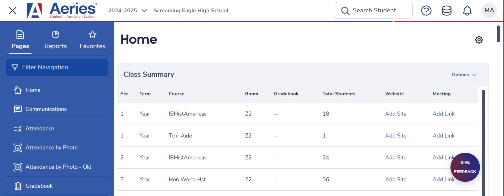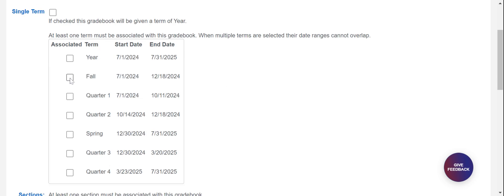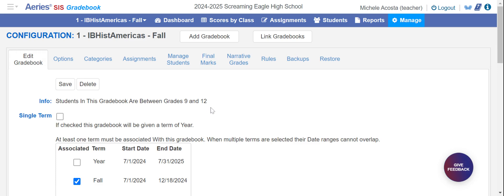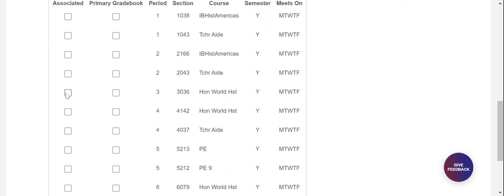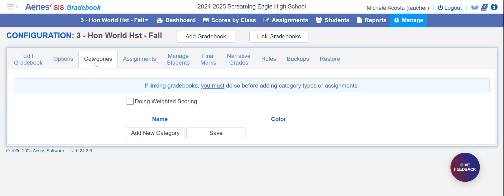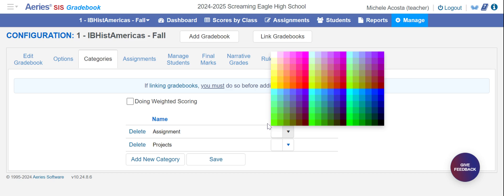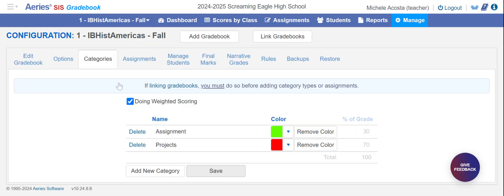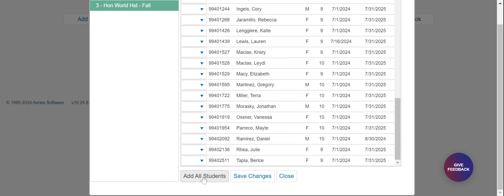Creating Aeries Gradebooks 2024 25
A tutorial showing how to set up your Aeries gradebooks for SRCS middle school teachers